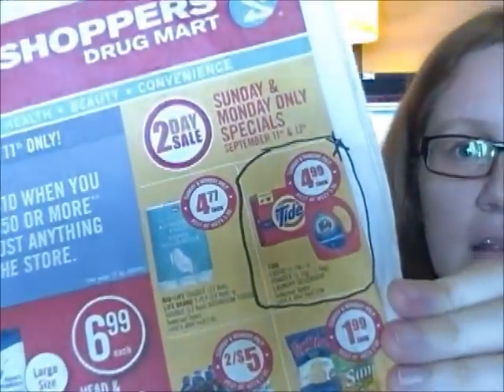Extreme Couponing for Normal Canadians: Price Match + coupon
I got $40 worth of Tide for $14 by waiting for a wicked sale, price matching at Zellers and using a high value coupon.  CHECK THE COUPON for sizes and CHECK THE FLYER for sizes.  This could not have worked at Shopper's Drug Mart... I had to price match at Zellers to get the size that worked for both the advertised price and the coupon.